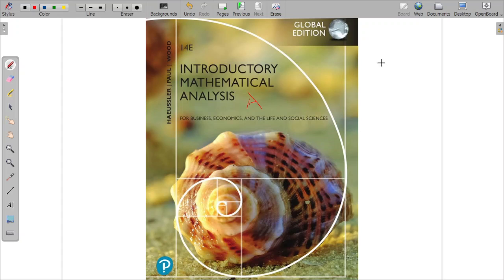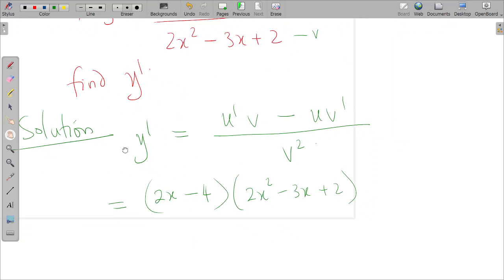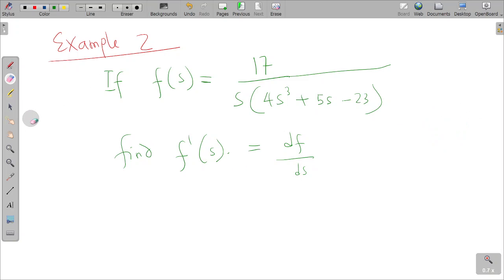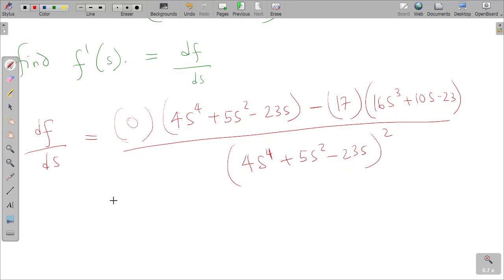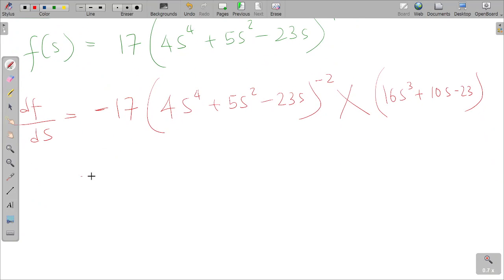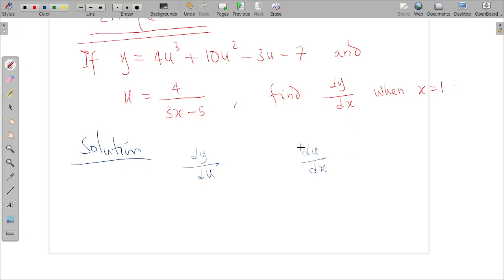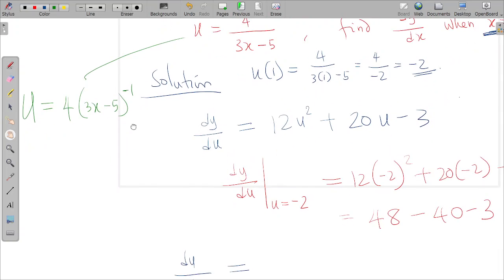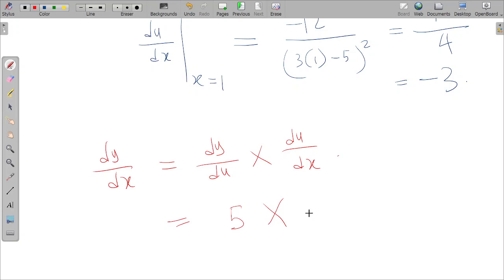04Chapter 11 - More examples on quotient rule and chain rule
More examples on quotient rule and chain rule - MAA00A1